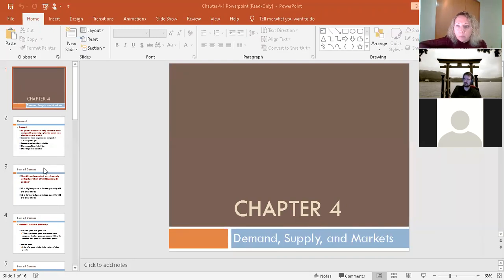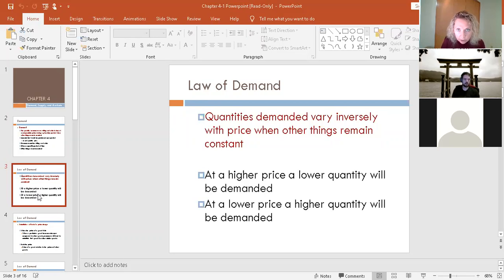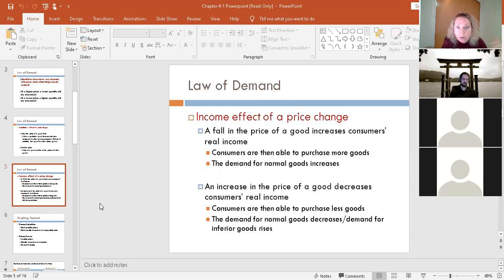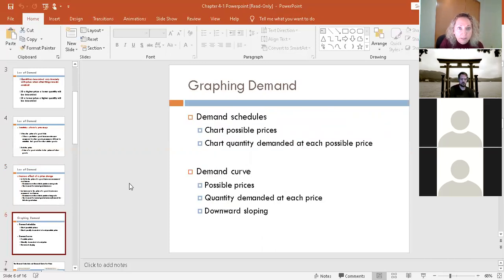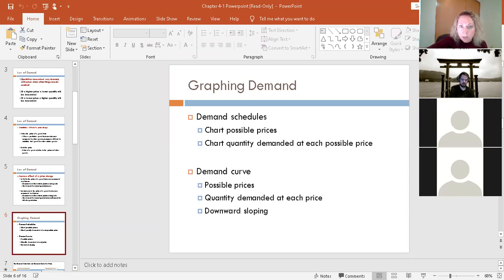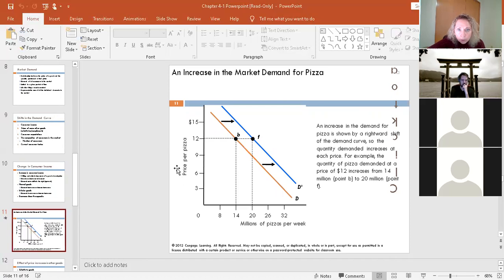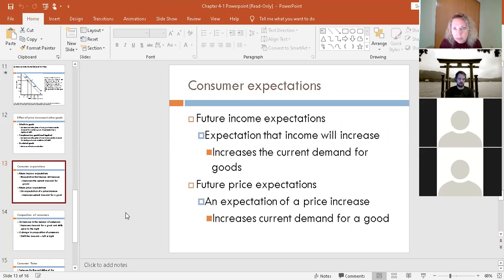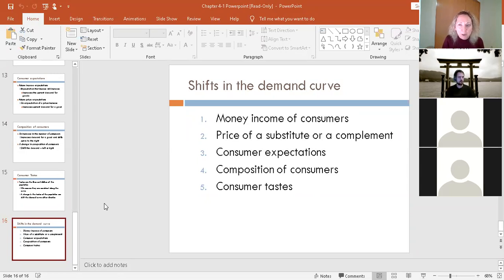ECO284 Ch 4-1 lecture